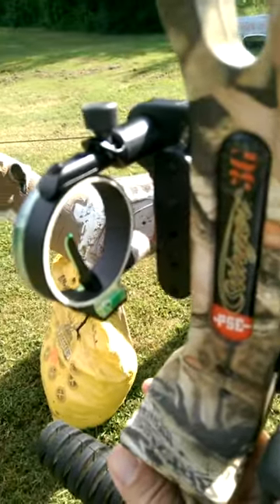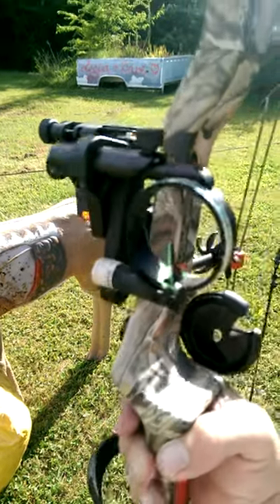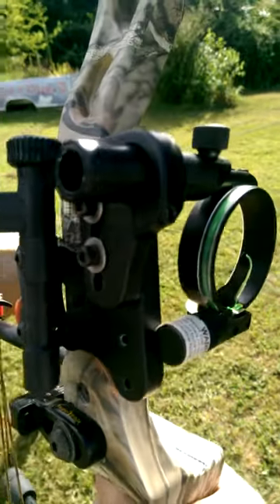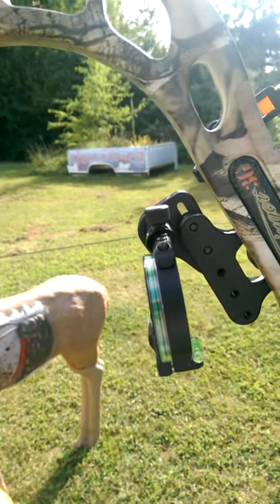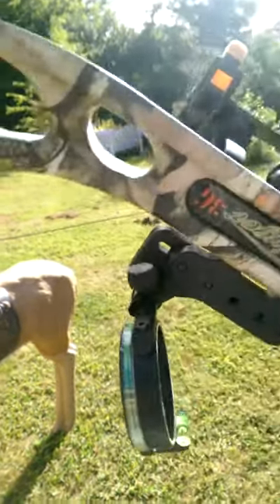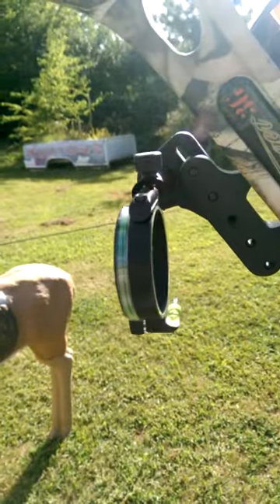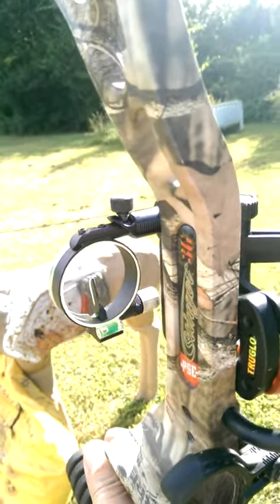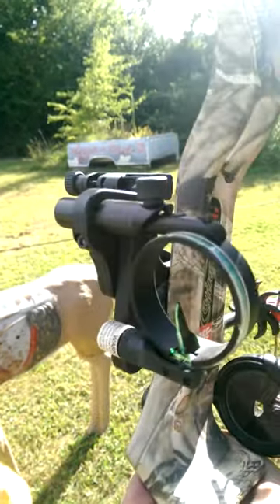Pendulum site by TruGlo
Review of the TruGlo Pendulum site